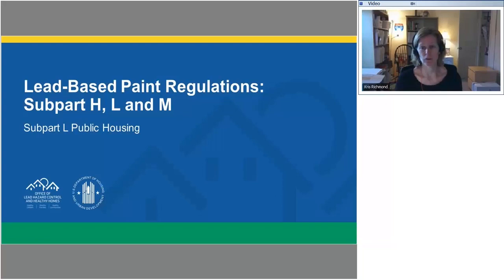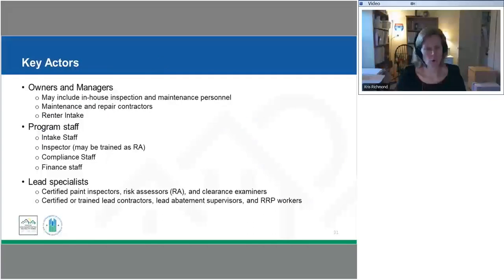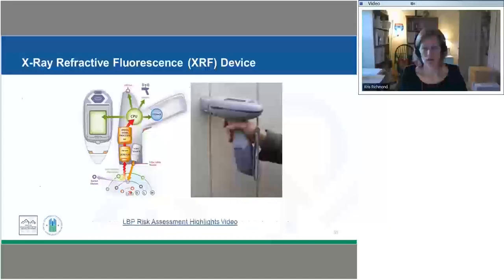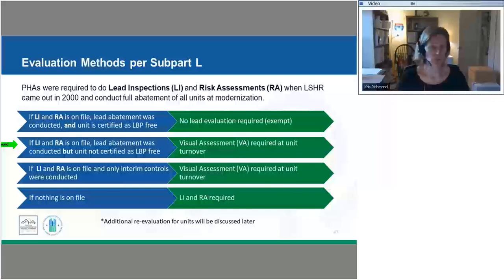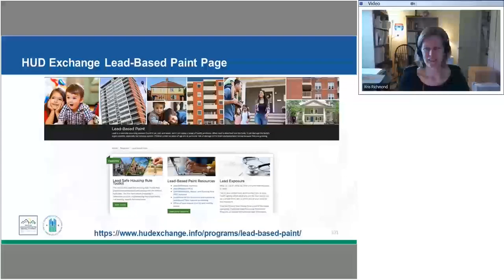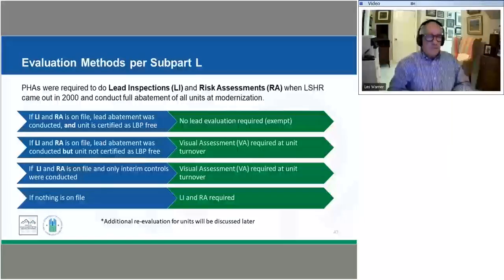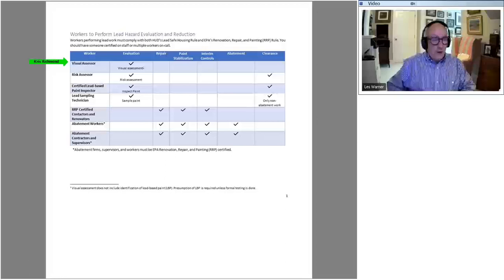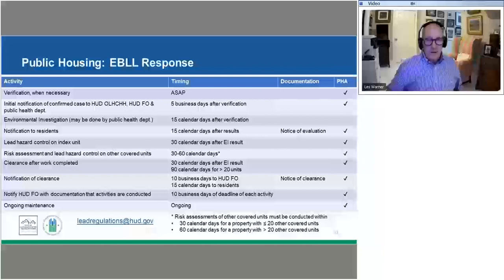Lead Safe Housing Rule Webinar Series: Subpart L - Public Housing: Office Hours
The Office of Lead Hazard Control and Healthy Homes (OLHCHH) sponsored a training series that helped participants review federal lead regulations with a focus on the Lead Safe Housing Rule (LSHR) activities for project-based assistance (PBA) (Subpart H), public housing (Subpart L), and tenant-based rental assistance (TBRA) (Subpart M).

The LSHR Subpart L - Public Housing: Office Hours reviewed discussed questions from the LSHR Subpart L - Public Housing webinar. The webinar covered the following topics:
- Periodic Re-evaluation
- Children with Elevated Blood Lead Levels Requirements